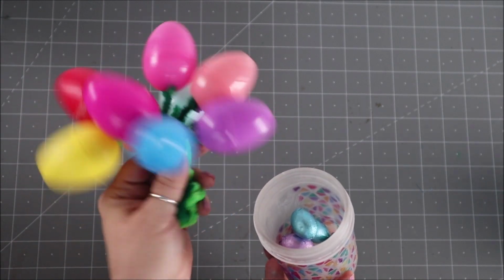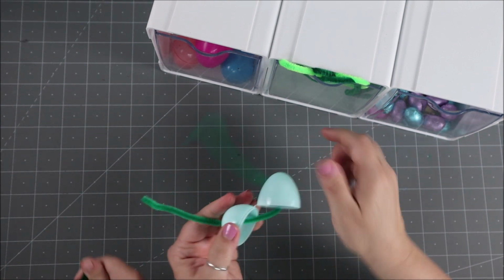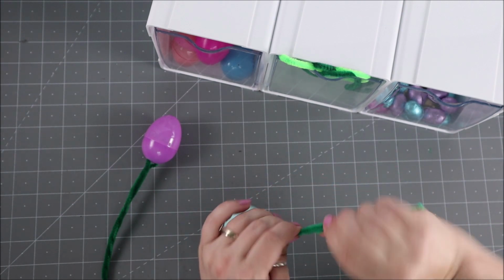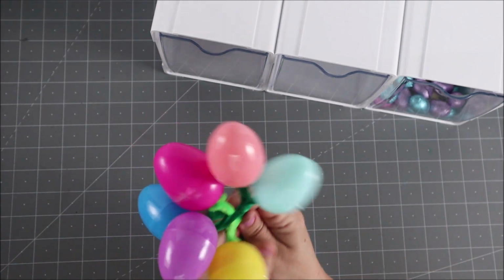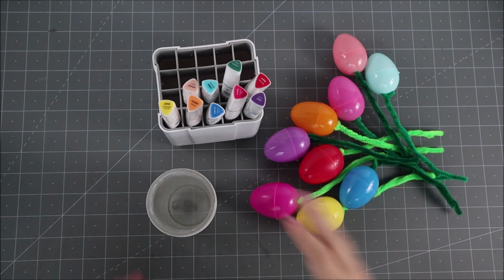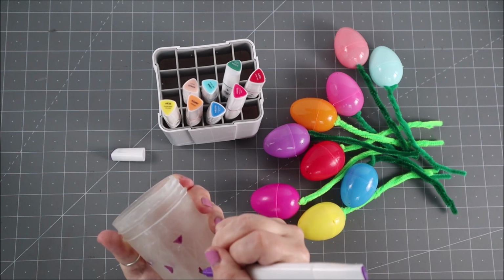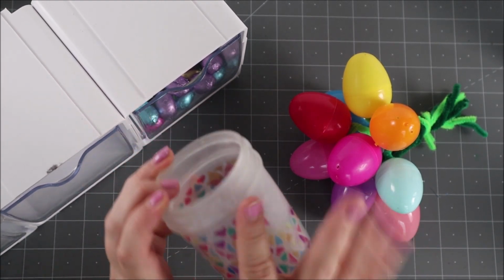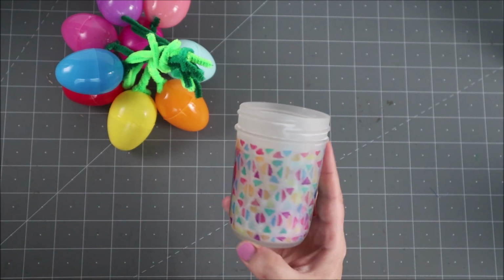Plastic Easter Egg Flowers in Etched Mosaic Jar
Make some super cute Easter egg flowers (great kids craft) with an etched mason jar vase with a marker mosaic finish  **Click Show More for Supply Links**

Supplies Used
• Amazon Storefront
• Plastic Easter eggs
• Canning Jars

My videos are all about Lifestyle Crafts including:
Scrapbooking
Cards
Mixed Media
Paper Crafts
Home Decor
Storage and Organization
Technique Tutorials
Stamps
General Crafts
Accessories
Homemade Gifts
Art Journals
Product Reviews